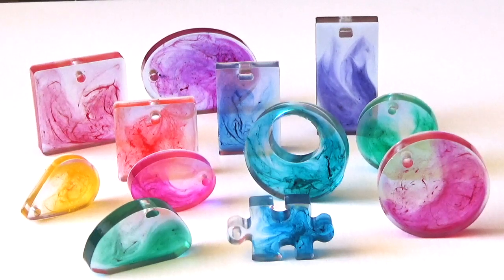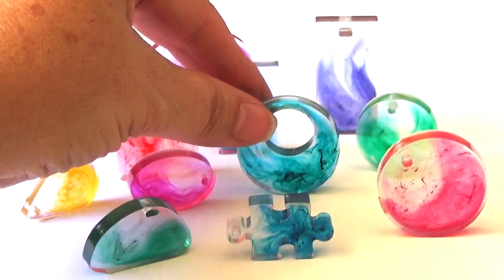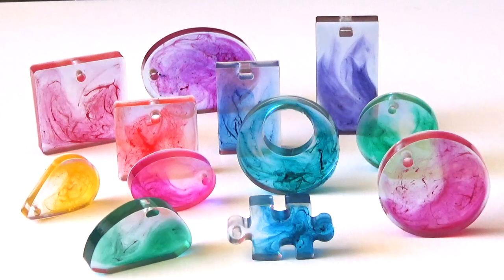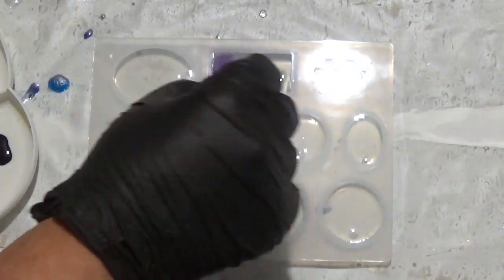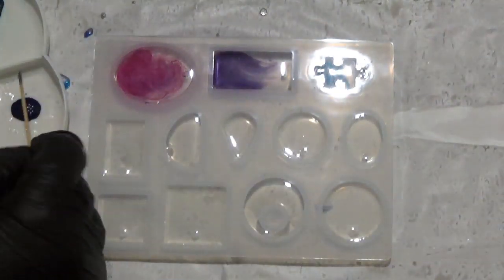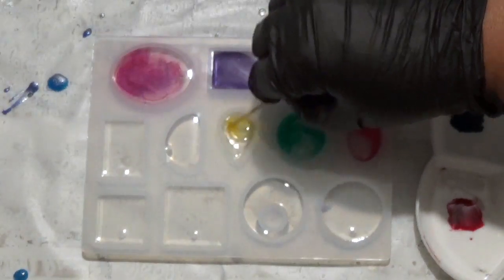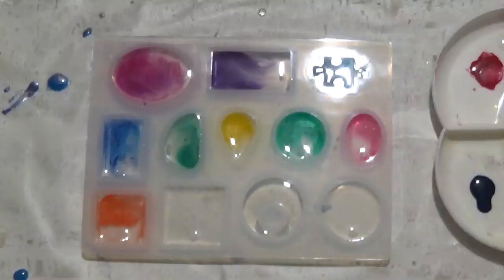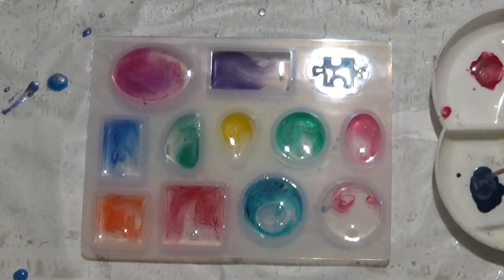What to do with left over resin? - Make India Ink Pendants!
This is a very quick video on what to do with your leftover resin.

Quite often I am asked, what should I do with leftover resin?
There are a number of things you can do, today, however, I am focussing on using pendant moulds. Having these moulds handy is a great way to use up leftover resin. Usually, the amount you have left is not enough to create a new project and you don't want to mix more in order to start a new project.

For this design, you will need clear resin, pour it directly on the mould, making sure you fill it to the top and then colour them with ink, using a cocktail stick. Using the stick, swirl it about a bit to tint the resin and add more until you are happy with the colour and design.

Leave it to cure overnight and there you have it, quick and simple pendants from leftover resin.

What you will need for this project:
• Leftover clear resin, although, you can pour any coloured resin into your mould.
• India Ink or Alcohol Ink or watercolour paint (liquid form)
• Pendant mould or any mould you have in stock

Leave to cure and that's it, a simple way to use your leftover resin.

I hope you enjoyed this video and it gives you the ​inspiration to create something similar.